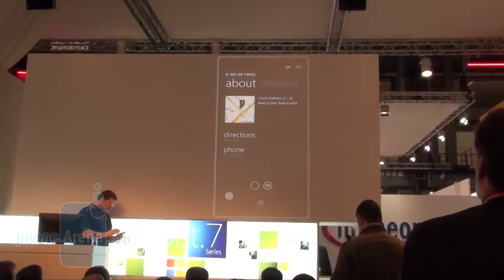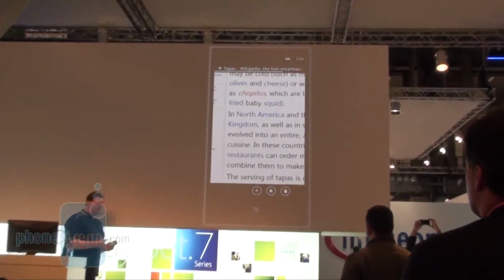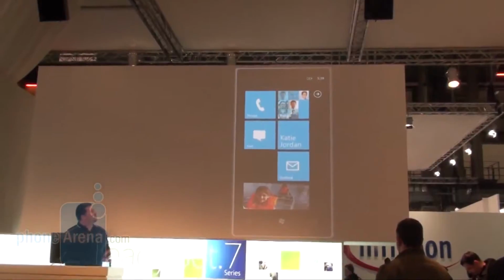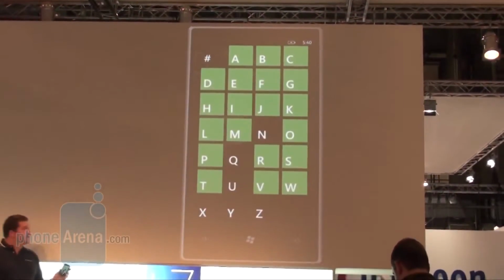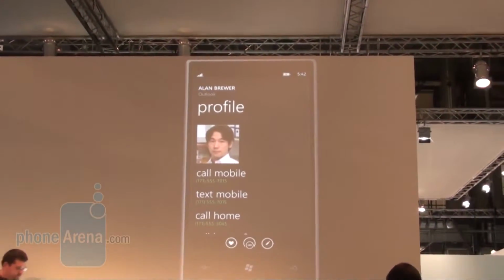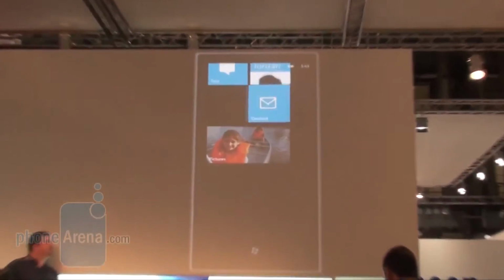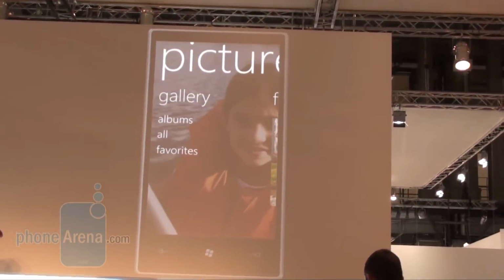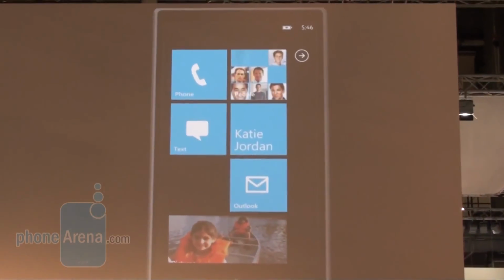Windows Phone 7 Series Demonstration Part 2 of 3